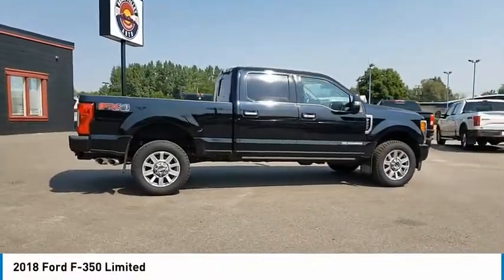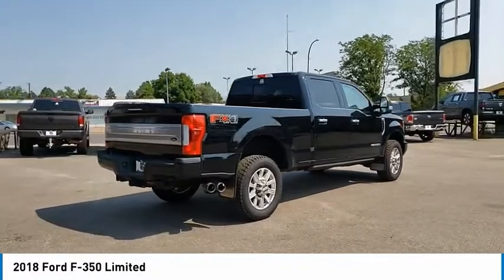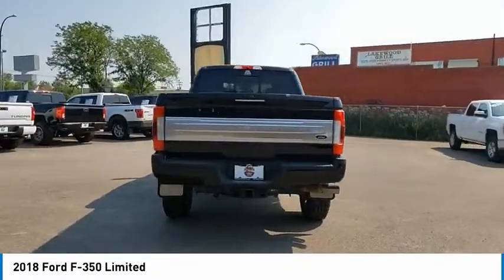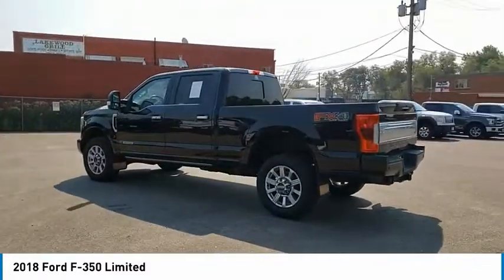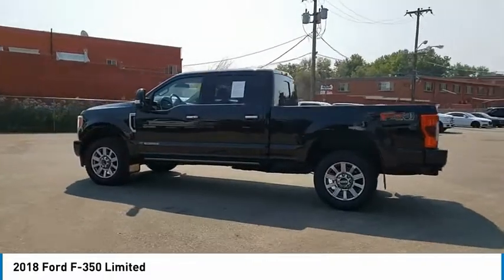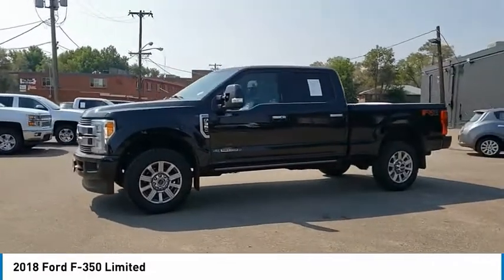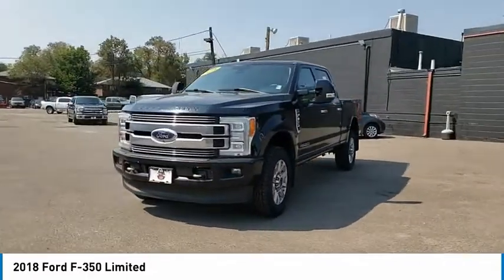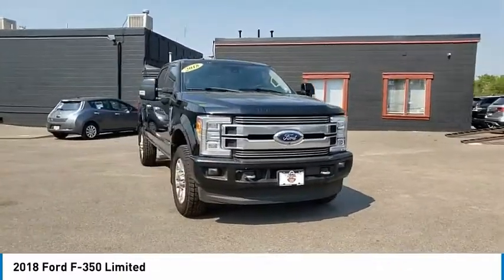2018 Ford F-350 Lakewood Co G3819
7999 West Colfax Ave.

Clean CARFAXIt doesn't get any better than our 2018 Ford Super Duty F-350 SRW Limited Crew Cab 4X4 brought to you in Shadow Black! Powered by a TurboCharged 6.7 Liter PowerStroke V8 that generates 450hp and 925lb-ft of torque while connected to a SelectShift 6 Speed Automatic transmission with tow/haul mode. With a lighter body and stronger frame than ever before, this Four Wheel Drive machine is ready to take on whatever you throw at it with precision and ease. Our top-of-the-line F-350 Limited is ready to serve you well for work or play. Notice the distinct grille, power-deployable running boards, sunroof, and great-looking wheels!The Limited cabin keeps you comfortable with premium leather, heated and ventilated multi-contour front seats, a leather steering wheel, remote start, dual-zone automatic climate control, power-adjustable pedals, power accessories, and more! Stay seamlessly connected while you work with our Sync 3 infotainment featuring enhanced voice recognition, high-speed performance, a prominent central touchscreen display, steering wheel audio controls, available full-color navigation, premium Sony AM/FM/CD/MP3 audio, and available satellite radio.You'll have peace of mind each day with the quality engineering behind this Ford with AdvanceTrac with Roll Stability Control and Trailer Sway Control as well as a blind-spot monitor, lane departure warning, rear camera, reverse sensing, airbags, the SOS Post Crash Alert System and MyKey. Our Super Duty F-350 is primed to serve you well behind the wheel today!